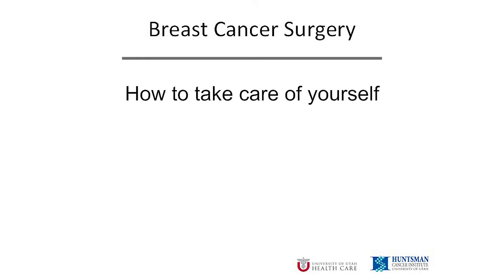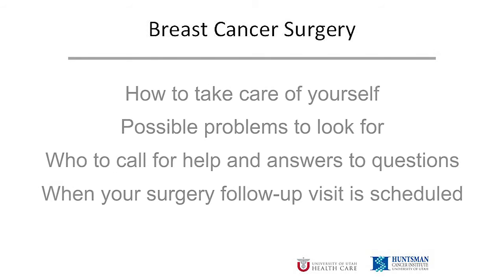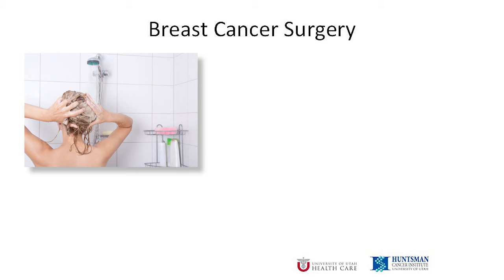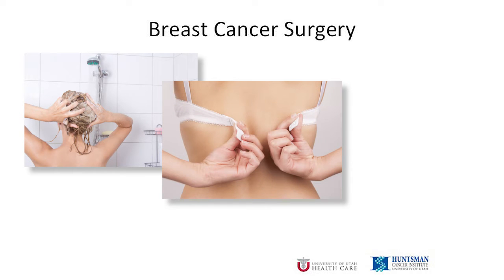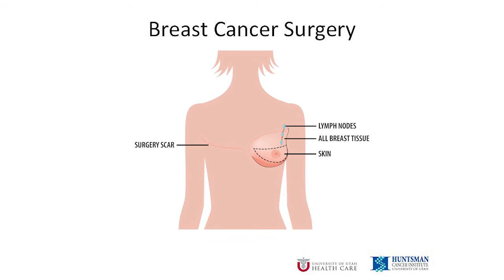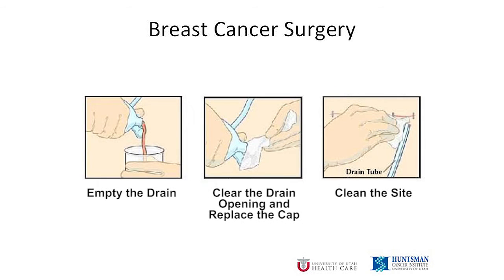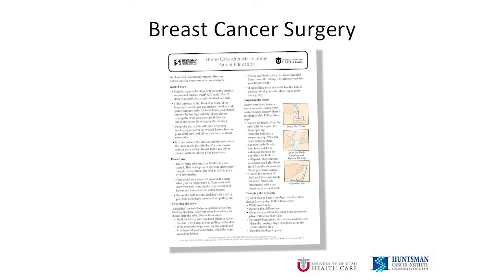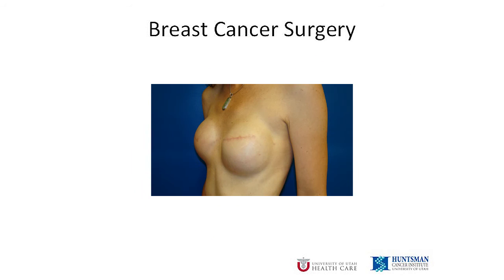What to Expect After Surgery - Cindy Matsen, MD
Dr. Matsen from the Huntsman Cancer Institute Breast Cancer Clinic talks about what to expect after your breast cancer surgery.